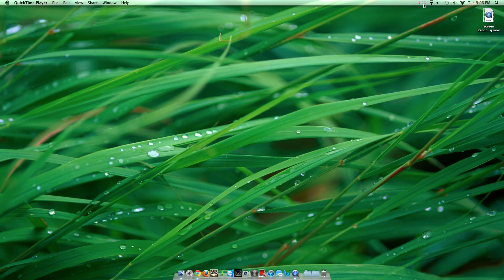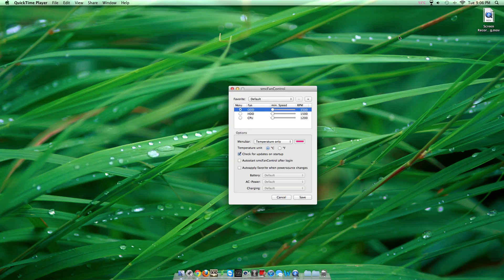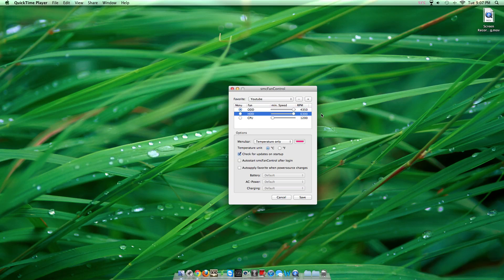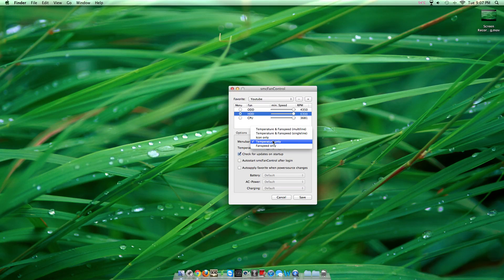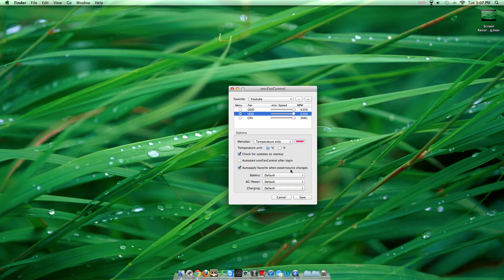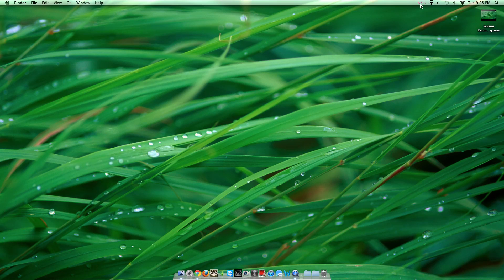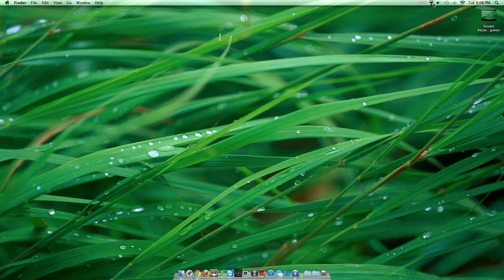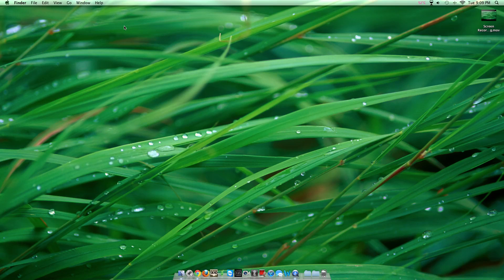How To Cool Down Your Computer Quick and Easy - FREE!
i hope u enjoyed the video and that it helped. i apologize in advance i have a tendency to talk a lot and explain things slowly but ya :P